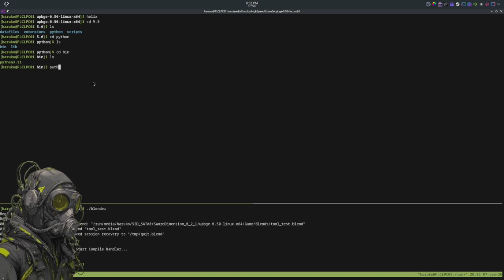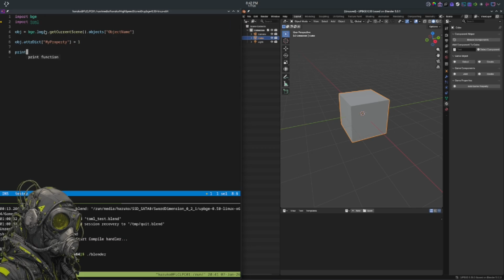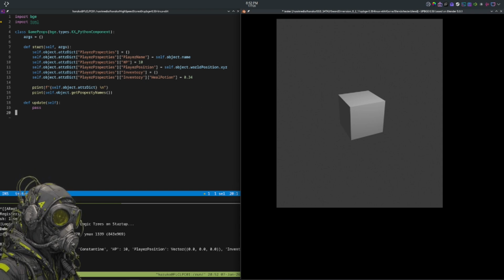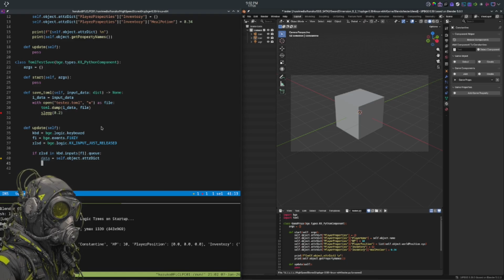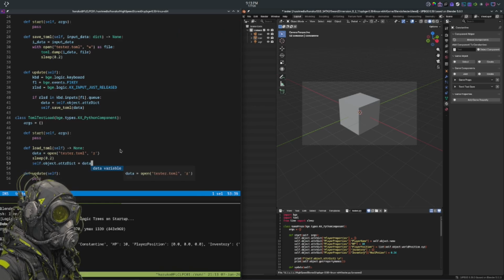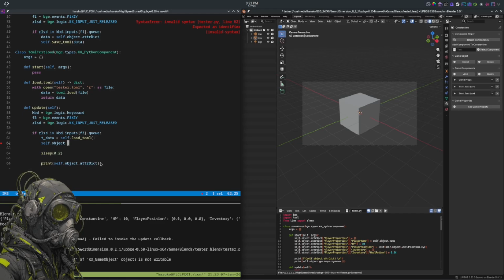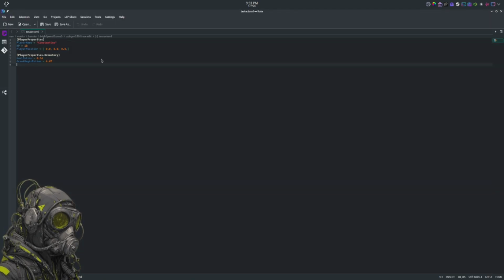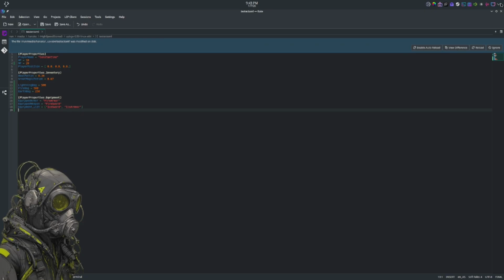UPBGE: Saving/Loading Object Properties with attrDict and TOML files!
From the depths of his mother's basement Chrognar teaches you how to save, load and preprocess TOML files  for your games in UPBGE.